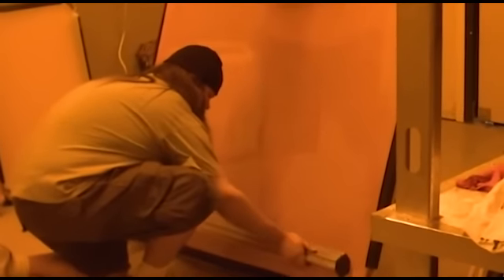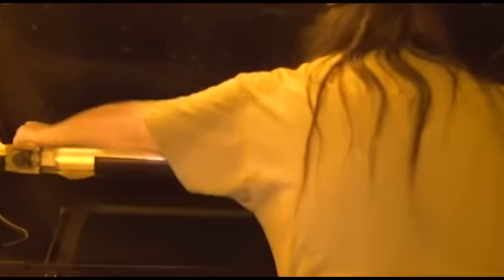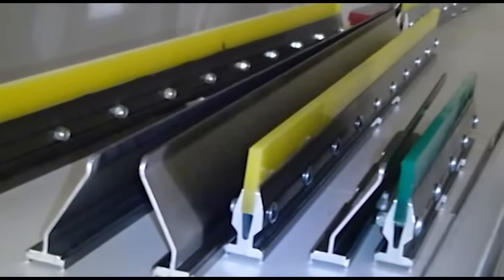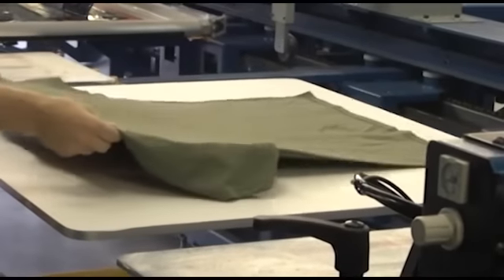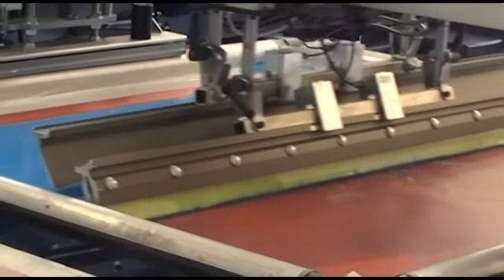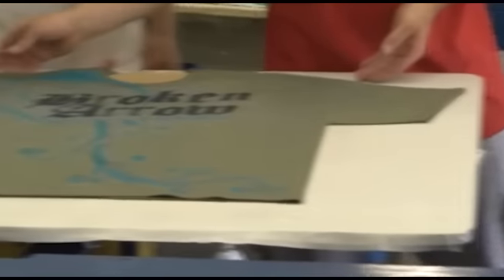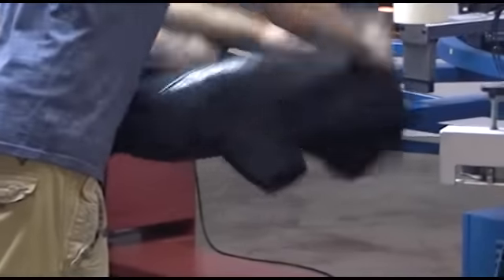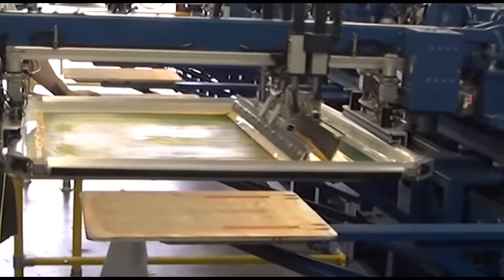All-Over Shirt Printing - What it Takes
All-Over Printing is a great new process but it takes a lot of extra steps to produce these fantastic shirts. See what is involved to print all-over t-shirts.